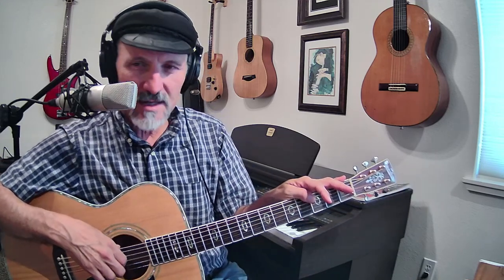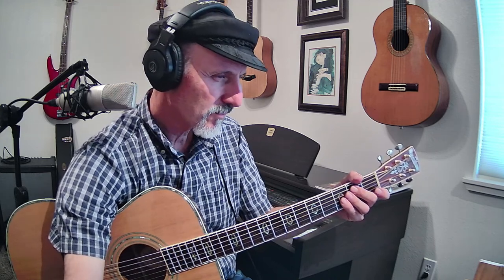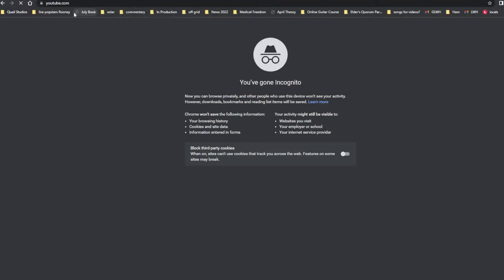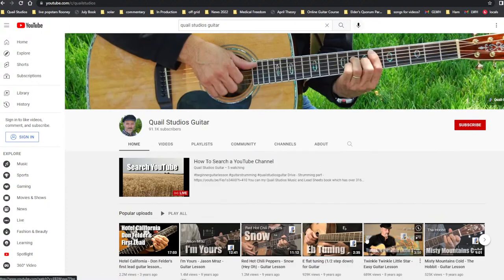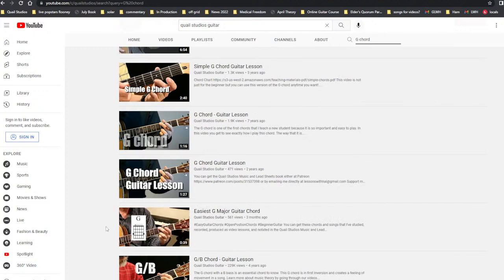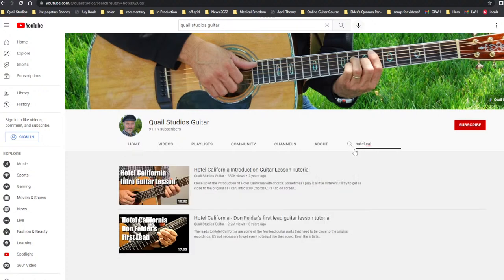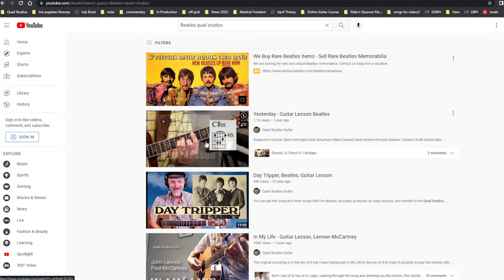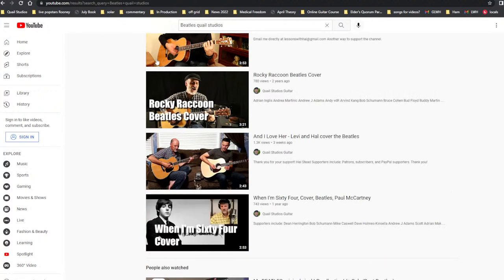How To Search a YouTube Channel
You can my Quail Studios Music and Lead Sheets book which has over 316 pages with 92 songs.

Hal Stead